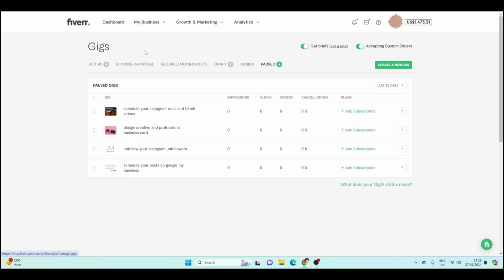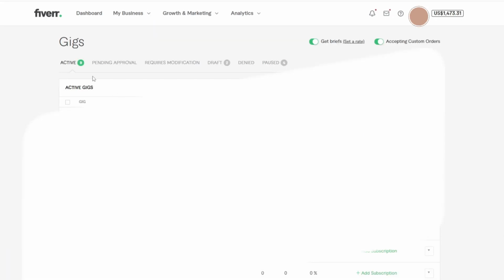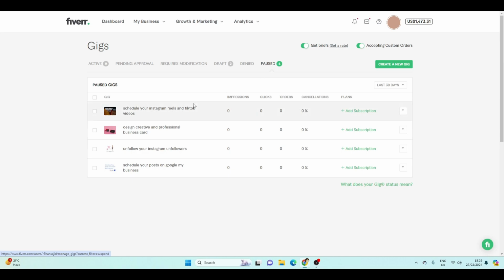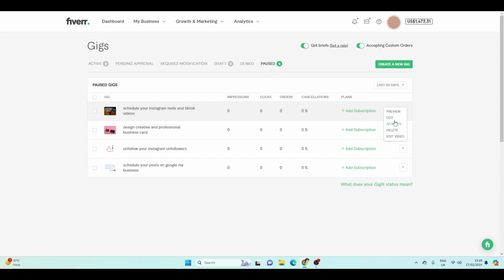How to Activate Paused Gigs on Fiverr in 2024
If you are looking for How to Activate Paused Gigs on Fiverr in 2024 then you are at right place. After watching this tutorial you can easily Activate Paused Gigs on Fiverr.